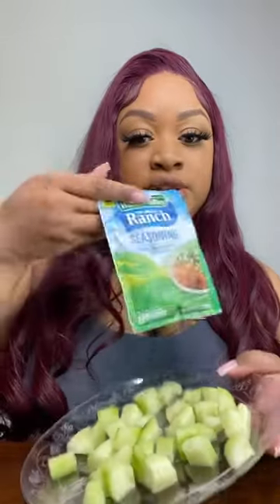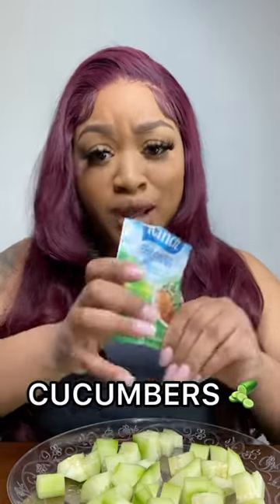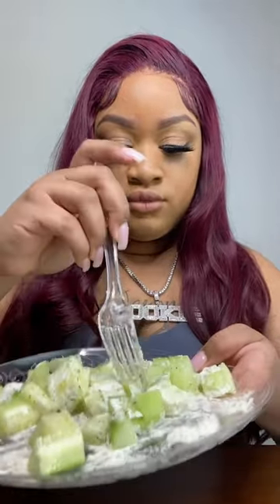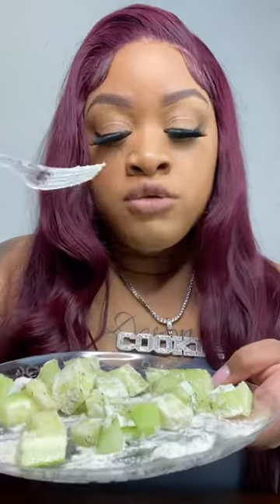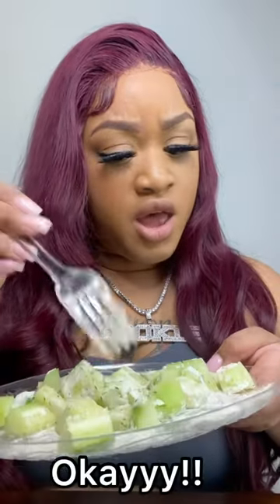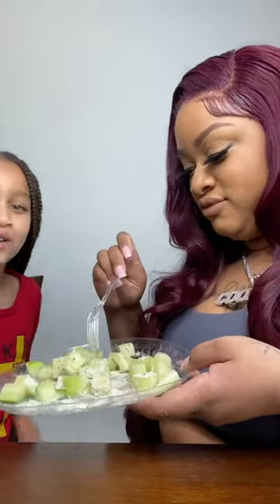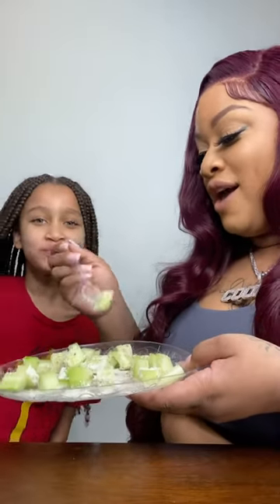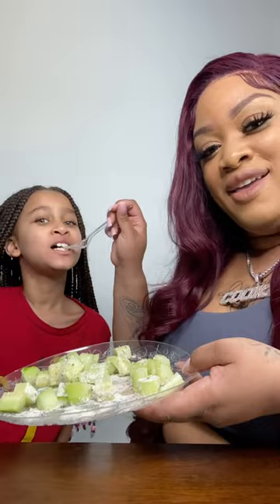TESTING VIRAL TIK TOK CUCUMBERS & RANCH SEASONING 🥒 😋